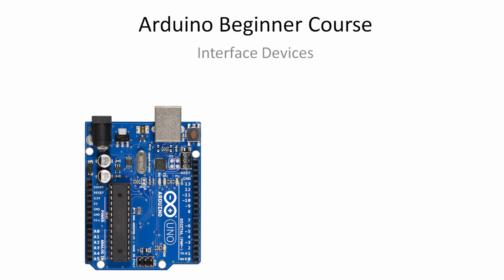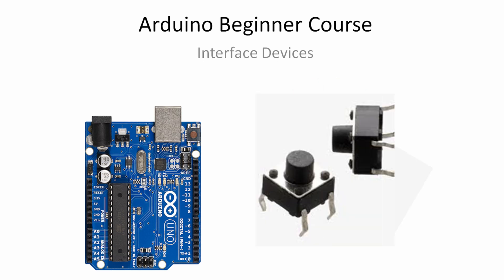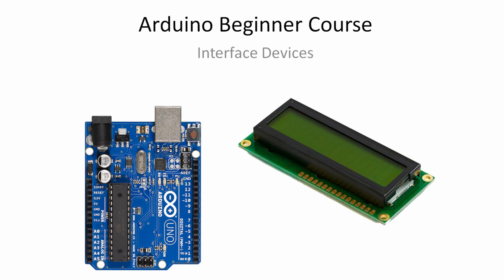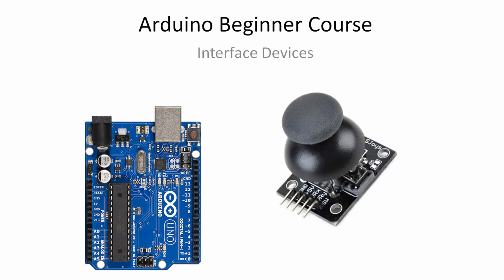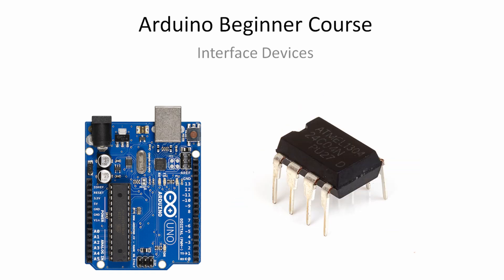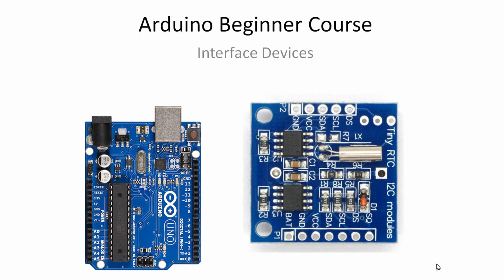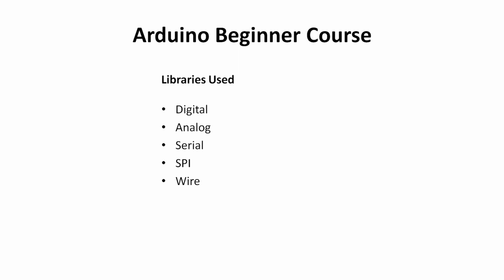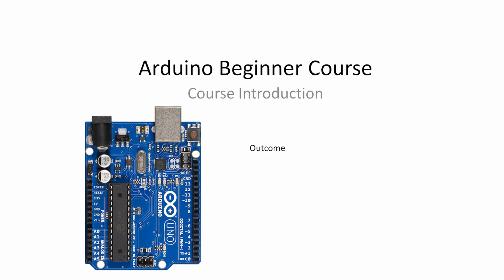Introduction to Arduino Beginner Course | Syllabus explained | What you will learn..?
Arduino Beginner Course,
Hello Everyone this is a course on Arduino UNO microcontroller, This course is meant for students, working professionals and electronic hobbyist whoever is willing to learn embedded programming.